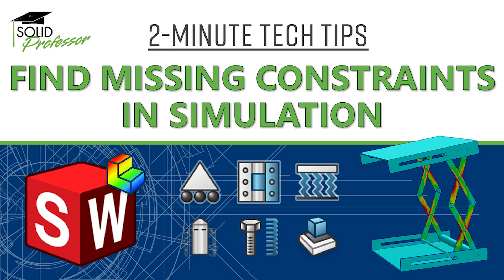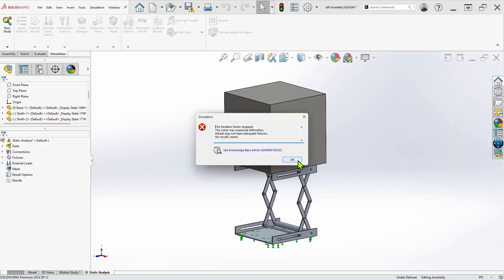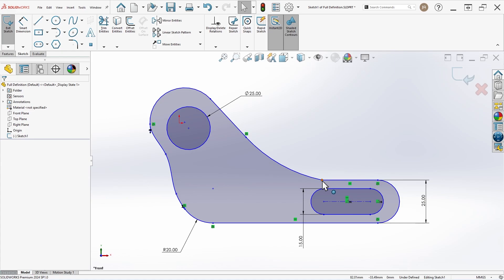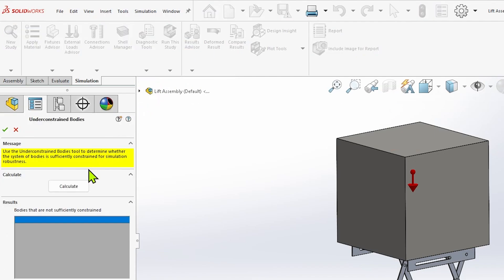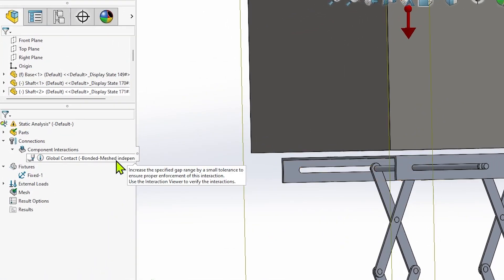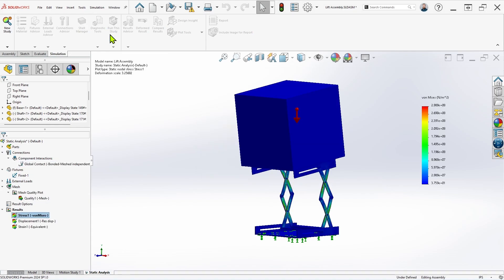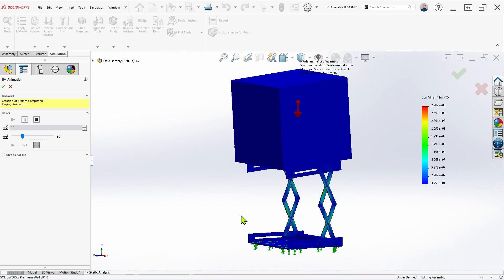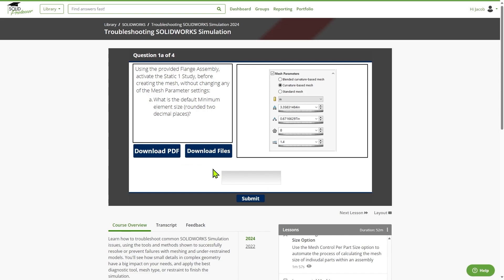Inadequate Constraints Error in SOLIDWORKS Simulation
Simulation studies commonly fail to solve due to an inadequate number of fixtures, connectors, or contact interactions, but manually identifying the components responsible for this error can be tedious. The Underconstrained Bodies tool can be used to automate this process.

For more information on troubleshooting simulation studies in SOLIDWORKS, check out our 1 Hour course. The first 5 lessons are free!